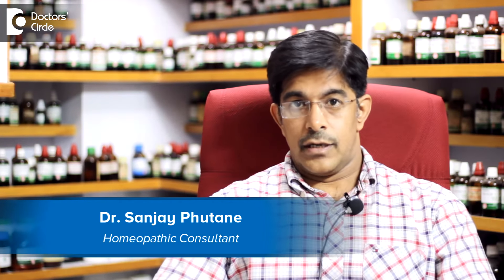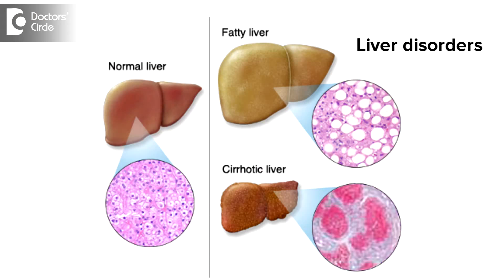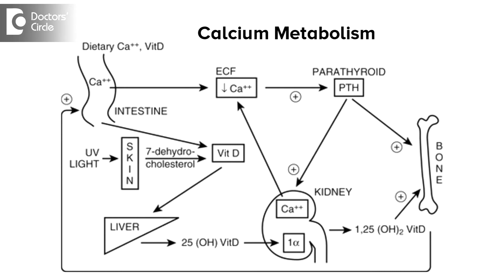What do high levels of ALP signify in Liver Function Test? - Dr. Sanjay Phutane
Alkaline phosphatase if it is increased in the liver function test scan, then it could be of two reasons, I could be malfunctioning of the liver for whatever reasons and for certain conditions of the bone. To find out what exactly the reason is, we would also try to consider SGOT and SGPT of the liver function tests. If the two things are increased along with alkaline phosphatase, there could be a problem in the function of the liver and also or it could also be in the bile secretion by the gall stone condition or the  gall bladder. If these parameters, SGOT and SGPT are normal, only the alkaline phosphatase levels have increased, then we will think of other conditions which has got to do with the bones. Get the Calcium and the phosphorus levels assessed. If they are at fault, then the bone is affected in some way or the other. So this is what we consider when alkaline phosphatase levels increase in the blood levels.